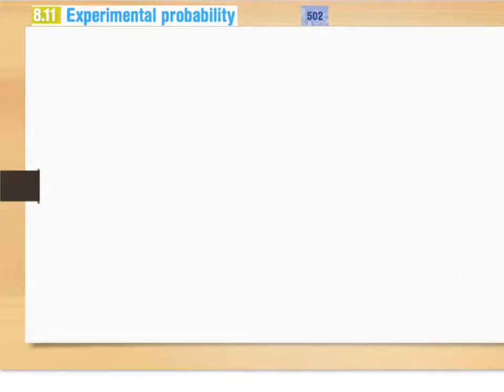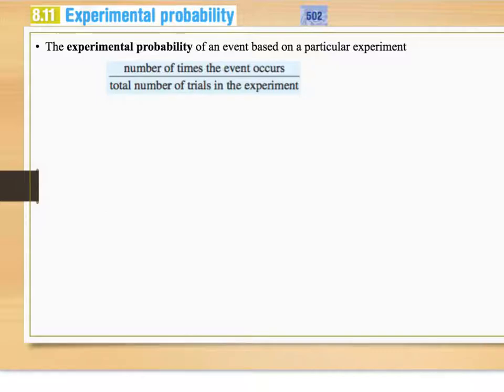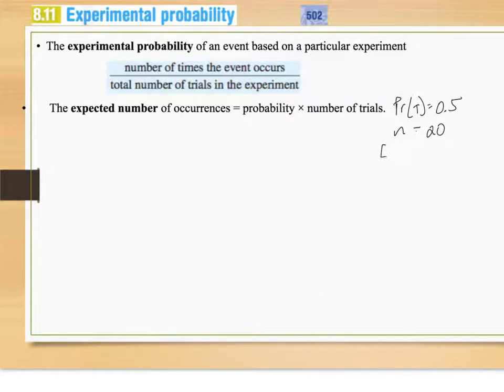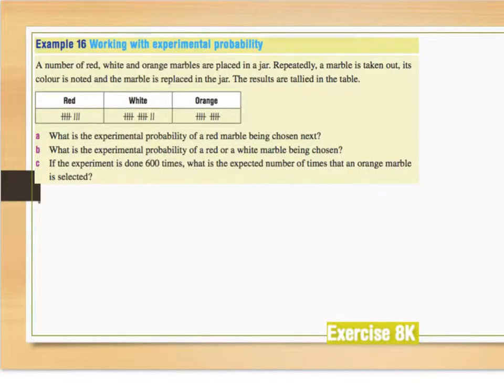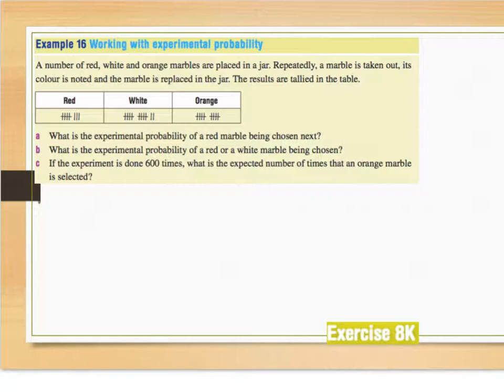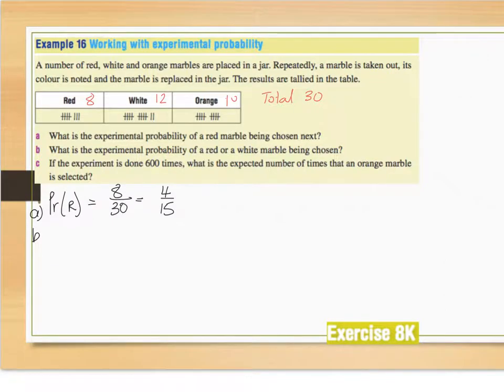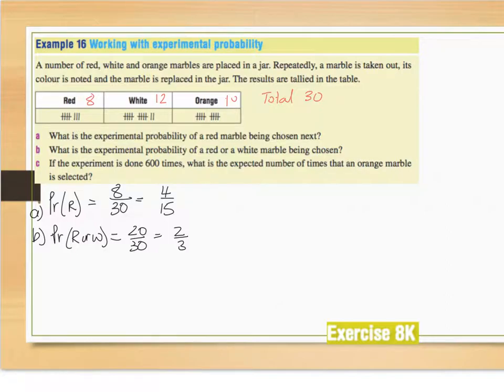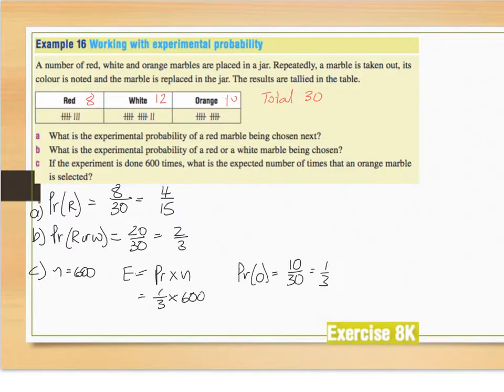8_8_11 Experimental probability